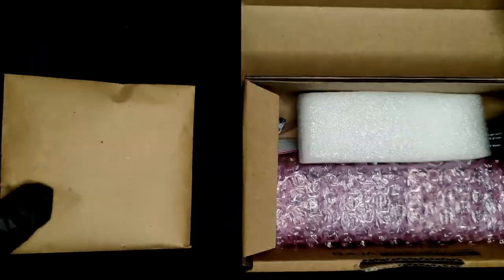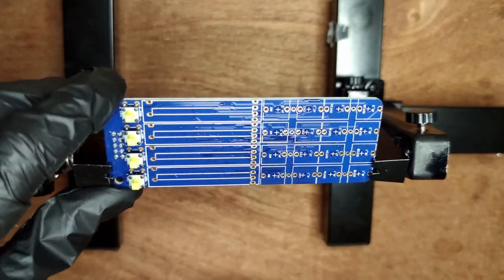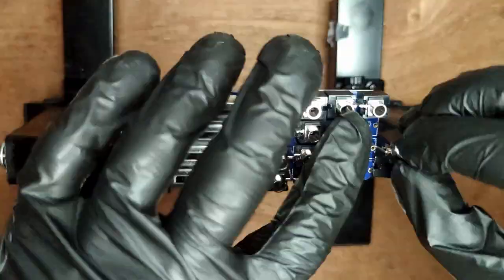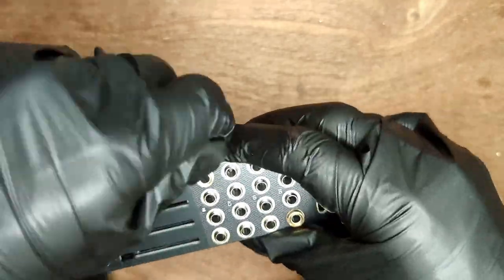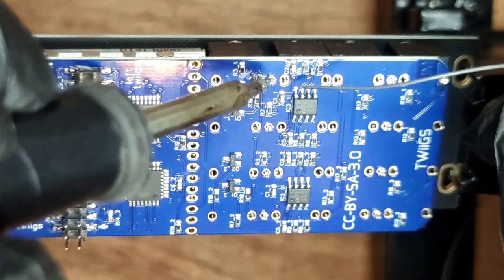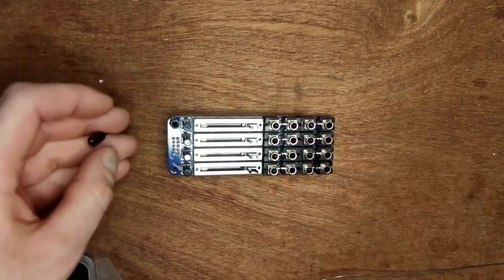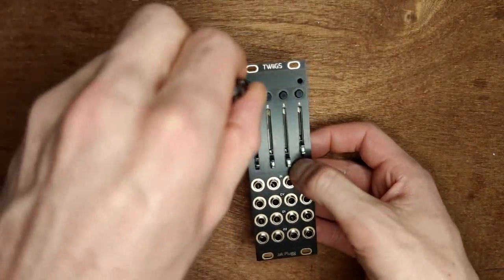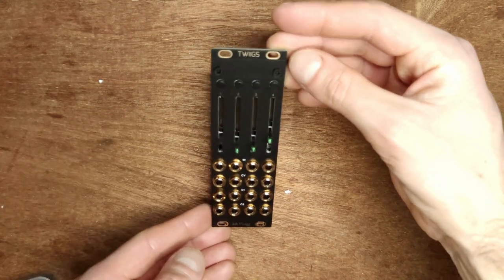Jakplugg Twiigs (Mutable Instruments Branches clone) - DIY tutorial, audio demo, review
We hear you love branches, so we put branches in your branches! Twiigs combines two Mutable Instruments branches into one module, with the Twigs firmware on one (voltage controlled clock multiplier and swing), and the classic Branches Bernoulli gate on the other side. We show you how to build one from the full kit available through Pusherman